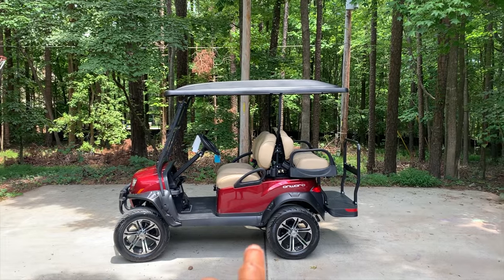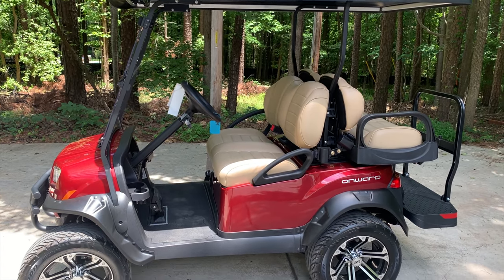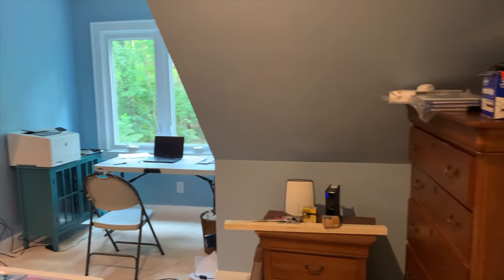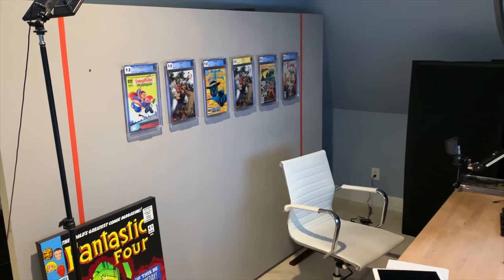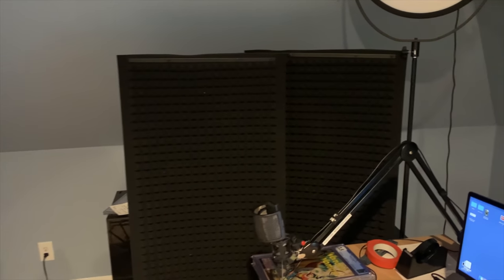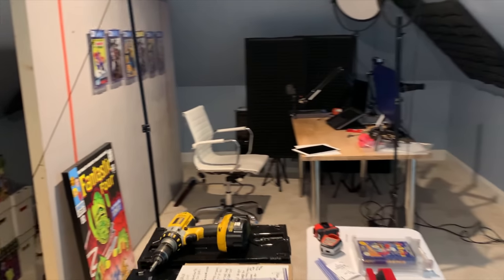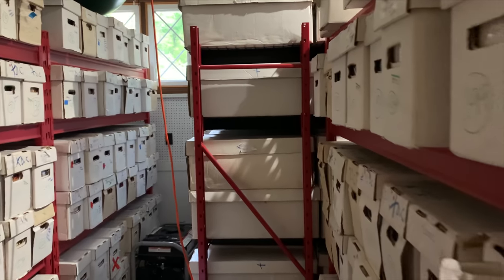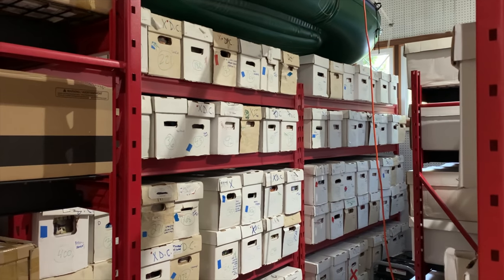TOUR OF MY COMIC ROOM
Red shelves

Videos are uploaded daily from Monday - Thursday at 3:30 PM Eastern. I also go live a few times a week including my ongoing stream the Ready, Set, Go, Preview show which airs Sunday’s at 7:30PM Eastern.